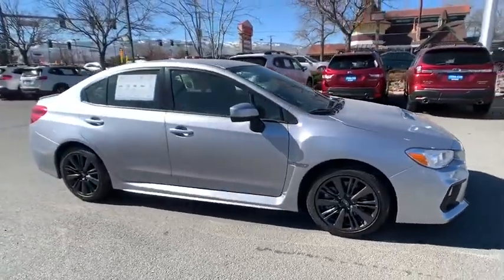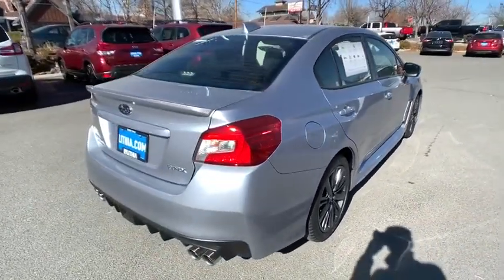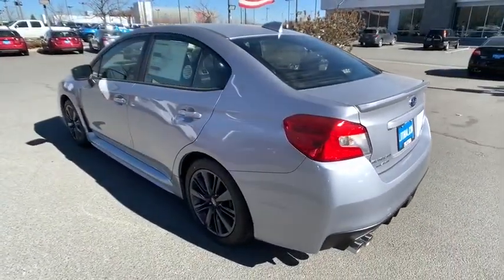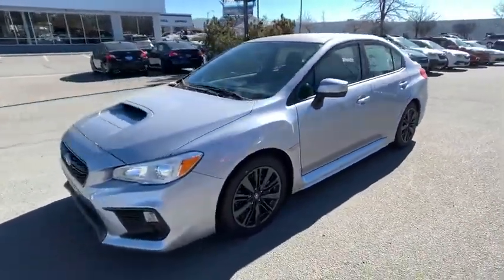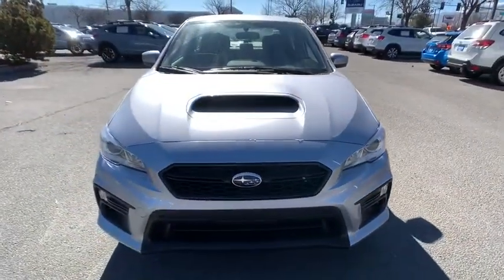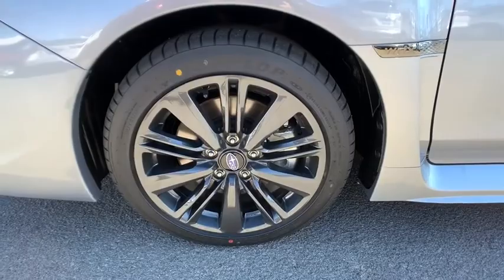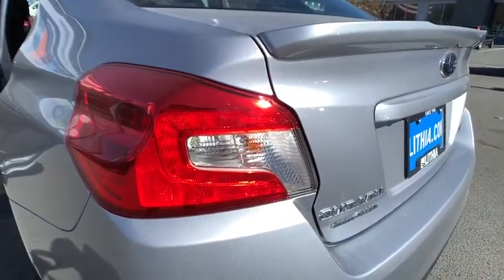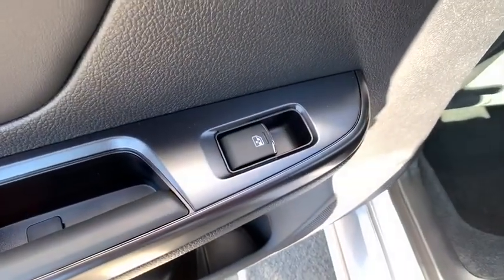2020 Subaru WRX Northern Nevada, Reno, Lake Tahoe, Carson City, Roseville, NV L9814452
New 2020 Subaru WRX available at Lithia Subaru of Reno in Northern Nevada. Servicing the Reno, Lake Tahoe, Carson City, and Roseville, NV area.

WRX trim. CD Player Apple CarPlay Smart Device Integration Bluetooth All Wheel Drive Turbo Charged Engine Aluminum Wheels iPod/MP3 Input Satellite Radio Back-Up Camera. Warranty 5 yrs/60k Miles - Drivetrain Warranty; SEE MORE! KEY FEATURES INCLUDE: All Wheel Drive Back-Up Camera Turbocharged Satellite Radio iPod/MP3 Input Bluetooth CD Player Aluminum Wheels Apple CarPlay Smart Device Integration Rear Spoiler MP3 Player Keyless Entry Remote Trunk Release Steering Wheel Controls. WHO WE ARE: At Lithia Reno Subaru youll get a great vehicle at a great price with the experience and dedication of our team behind you throughout the purchasing process and the duration of your ownership of your Subaru automobile. Our service to you does not end at the sale. Call us anytime with questions. Our entire team at Lithia Reno Subaru is here to help. If youre looking to purchase from a dealership dedicated to its customers come by Lithia Reno Subaru and experience our service for yourself! Price does not include $449 Dealer doc fee taxes and license fees. Price contains all applicable dealer incentives and non-limited factory rebates. You may qualify for additional rebates; see dealer for details.